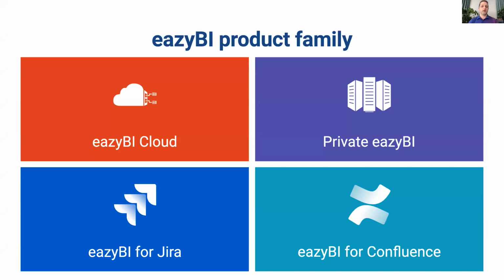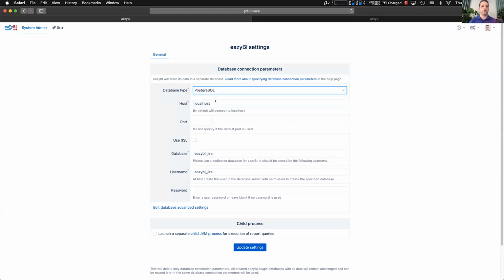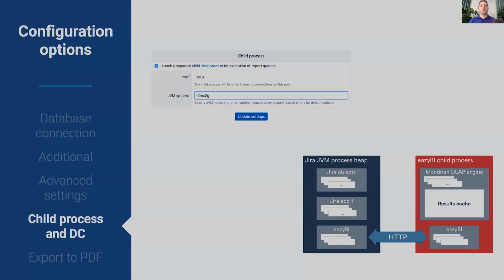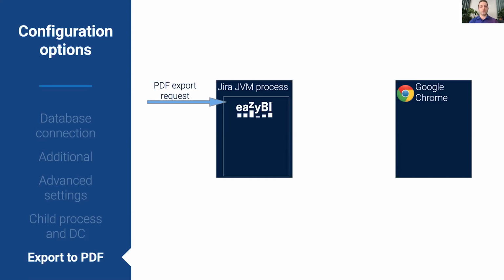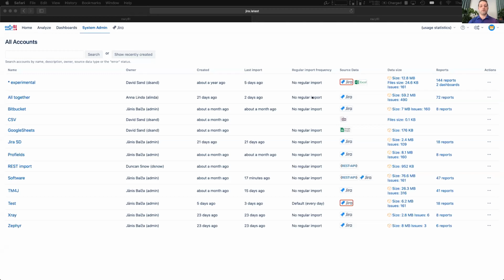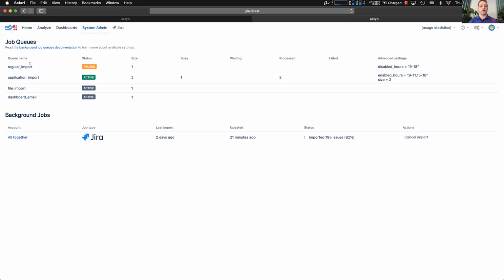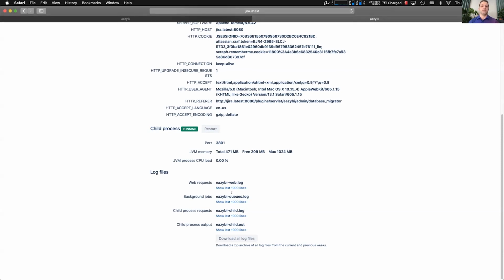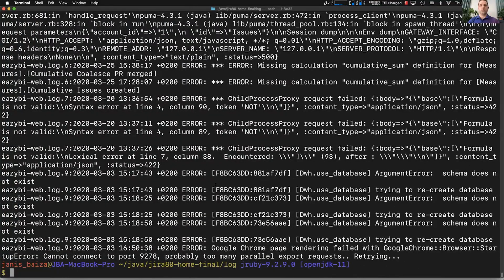9. Administration of eazyBI for Jira Server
Overview of eazyBI infrastructure and configuration options. Built-in monitoring features and good-to-know things for running eazyBI. Some advice for configuration.